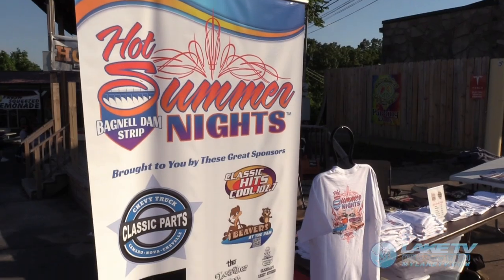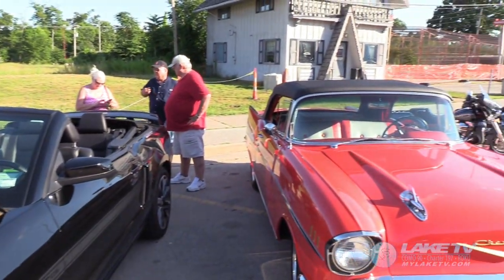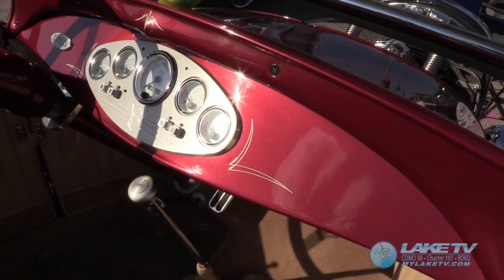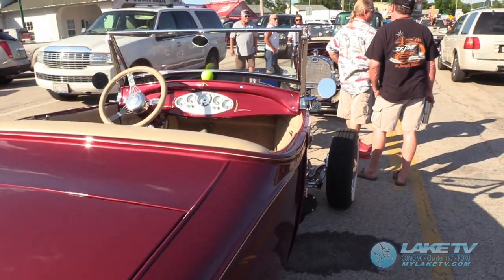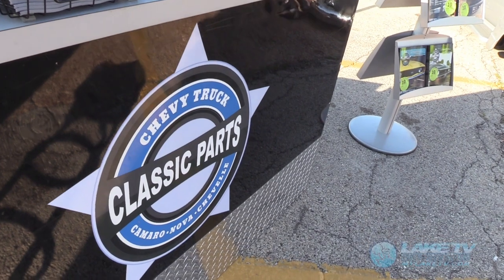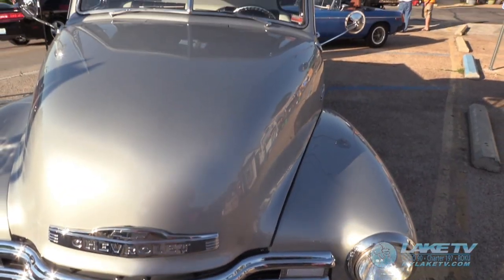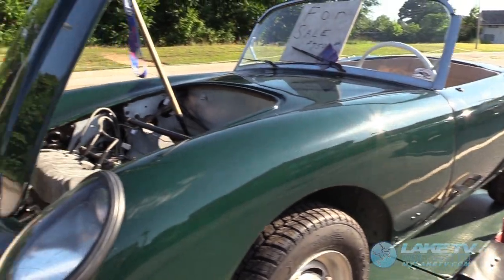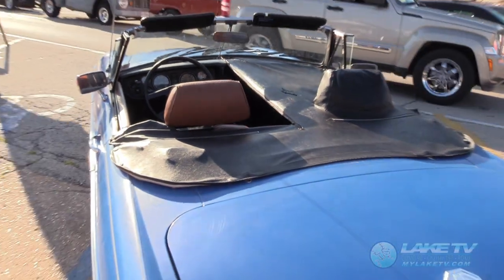Hot Summer Nights - June 10th, 2016